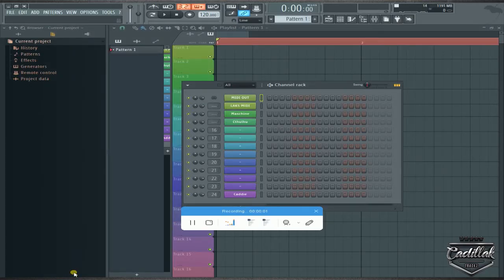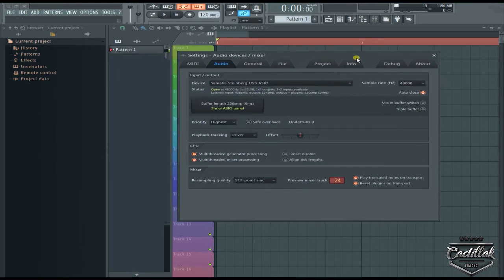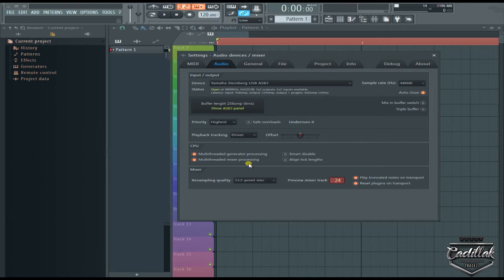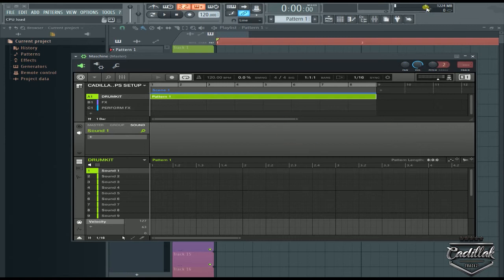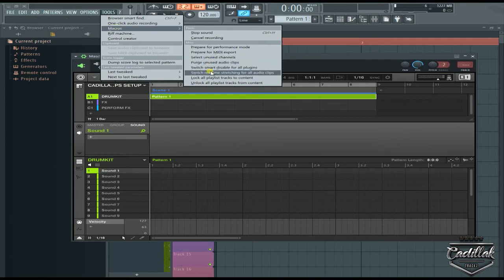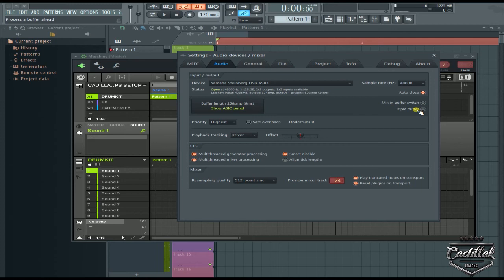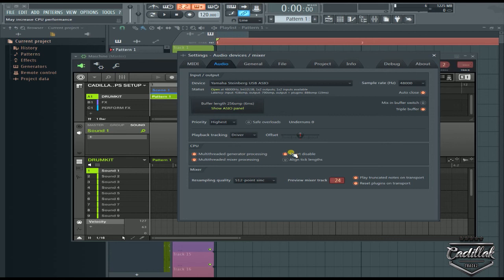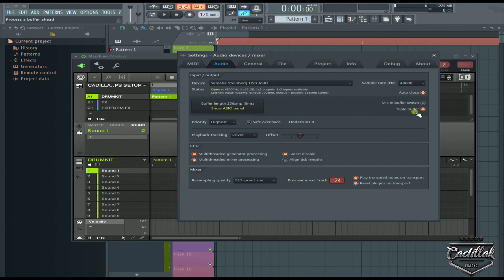QUICK TIP # 83- TRIPLE BUFFER - CADILLAKTRACKZ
MASCHINE 2.7 AND FL STUDIO -QUICK TIP # 83- TRIPLE BUFFER - CADILLAKTRACKZ

TRIPLE BUFFER SETTINGS

FOLLOW CADILLAKTRACKZ!